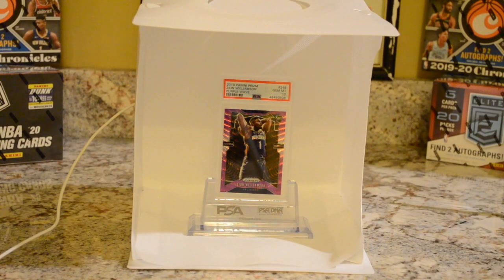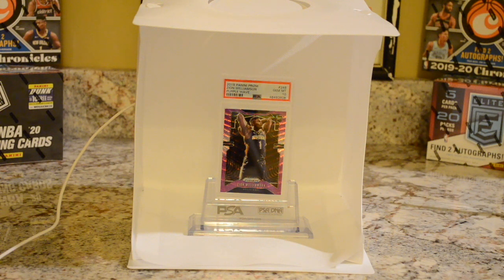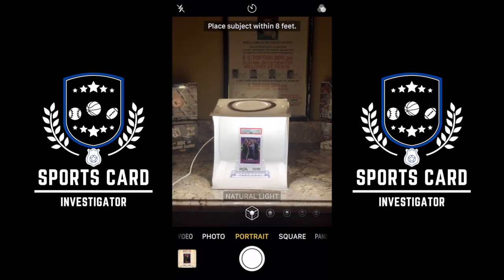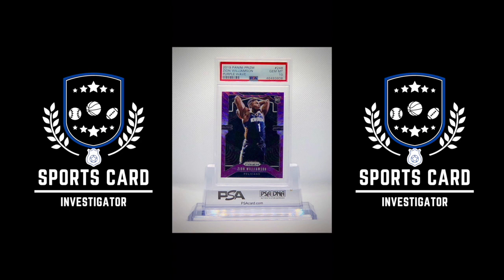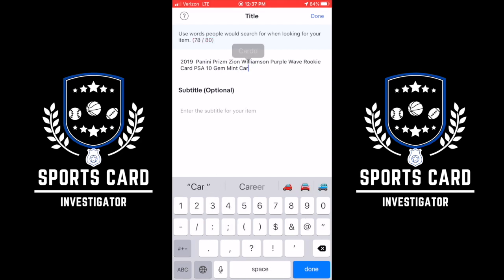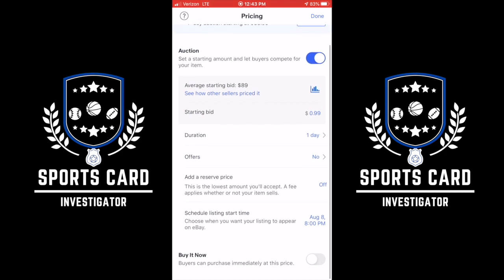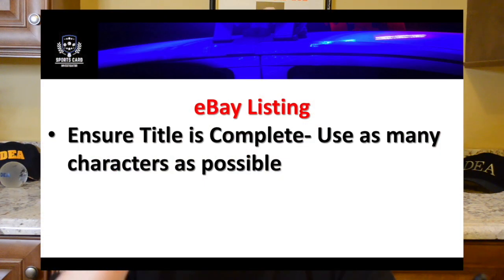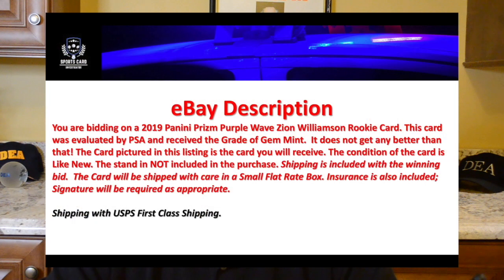How To Sell Sports Cards On eBay (Complete Tutorial)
In this episode of The Sports Card Investigator I teach you the complete process I use in order to maximize profit when posting on eBay.

I show you how to:
- Display the card
- Edit your photos
- List the card
- Ship the card

Product Links:

Photo Box

Collect, Save, Protect Graded Card Sleeve

Ultra Pro Graded Card Sleeves

If you have any questions please leave them in the comments below. As always, my mission is to help sports card investors make the best decisions possible when investing in sports cards.